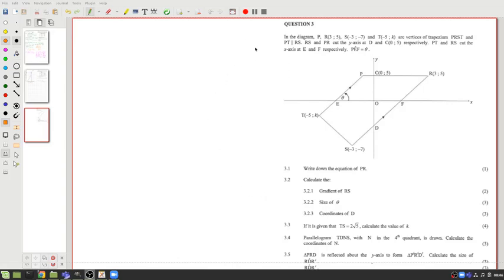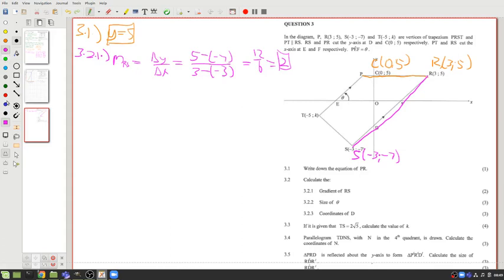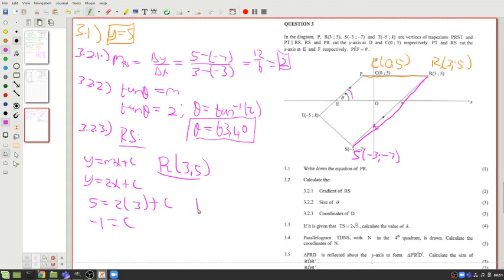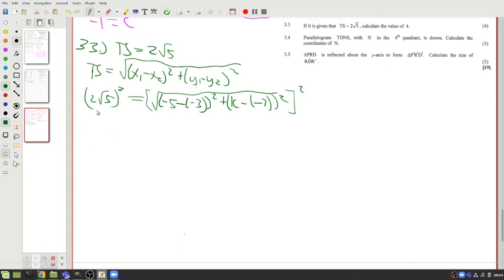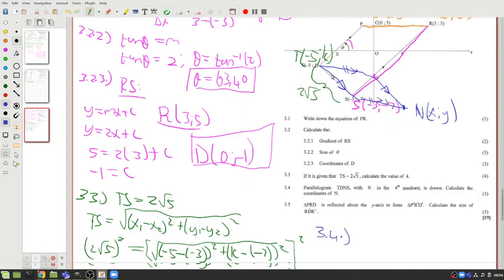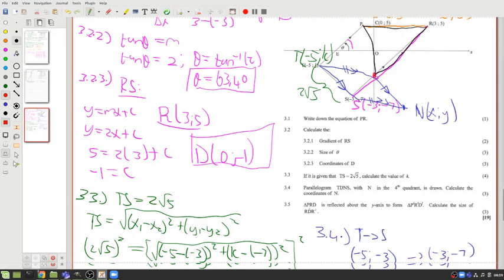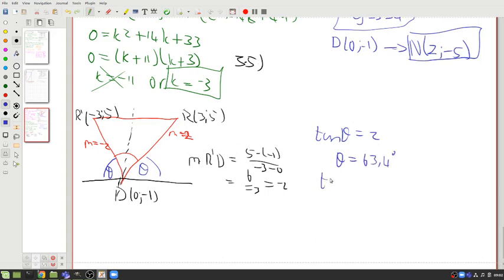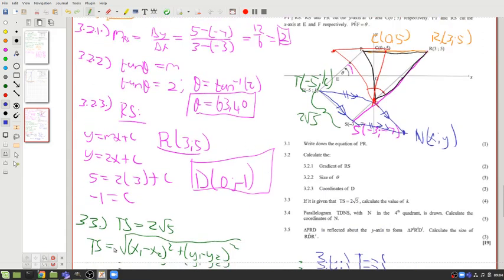November 2019 - Paper 2 - Question 3